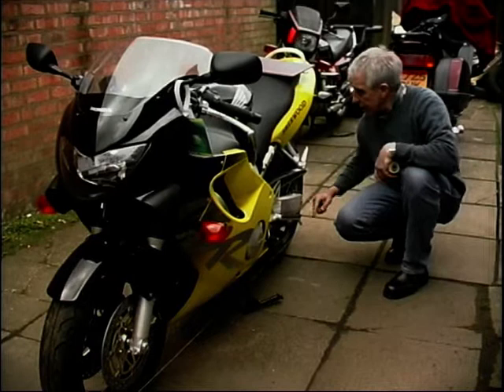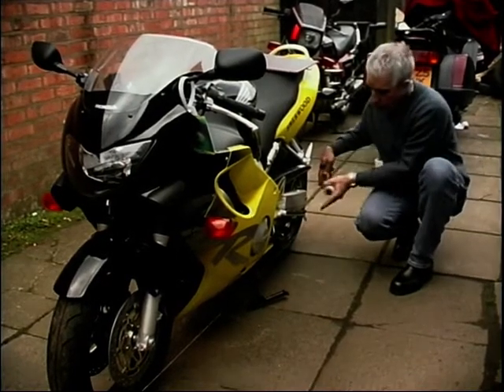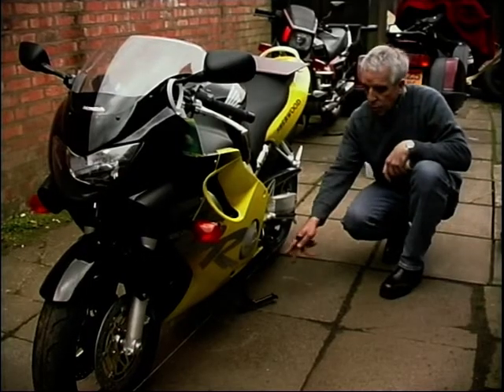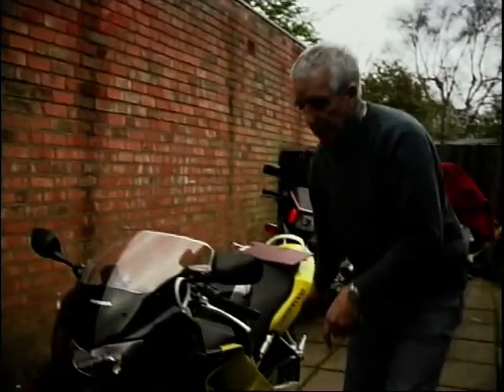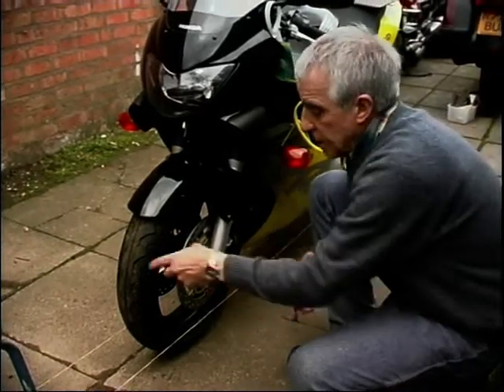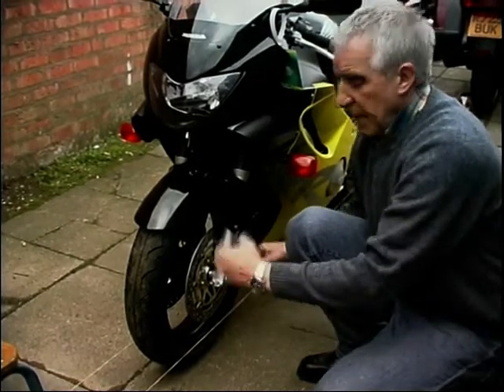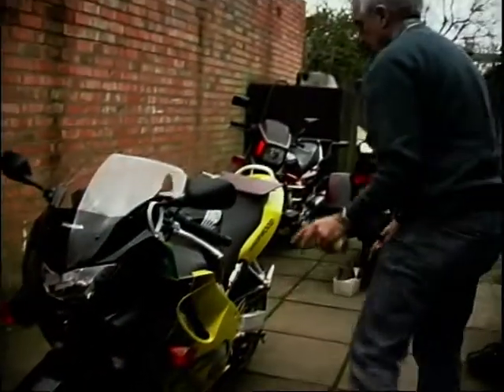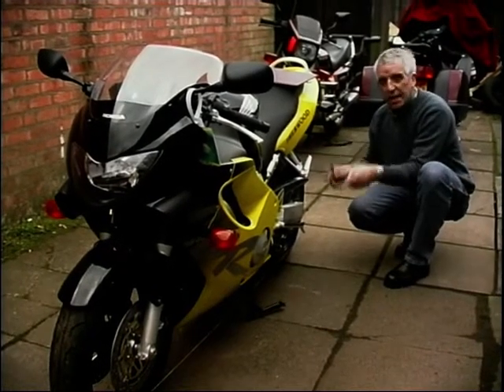How To Check If Your Motorbike Wheels Are Aligned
Jeff Stone shows us how to ensure our motorbike wheel alignment is straight, thus avoiding any damage to another part of the bike such as the chain.